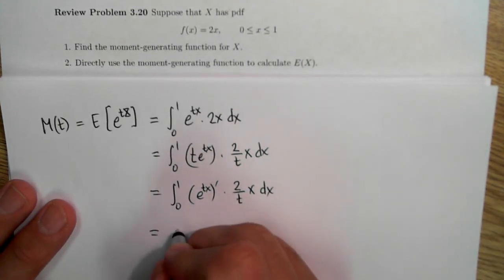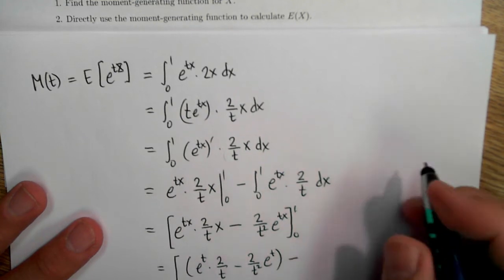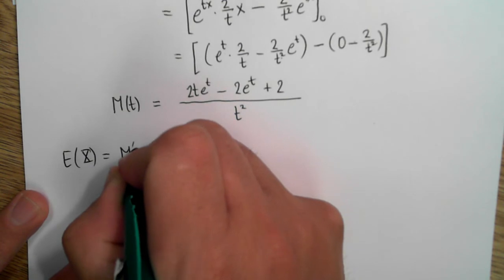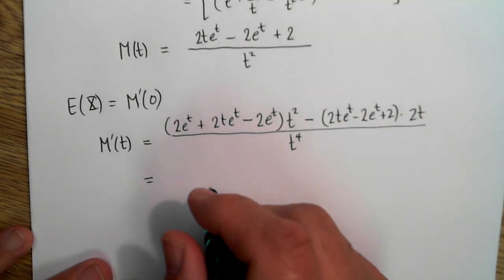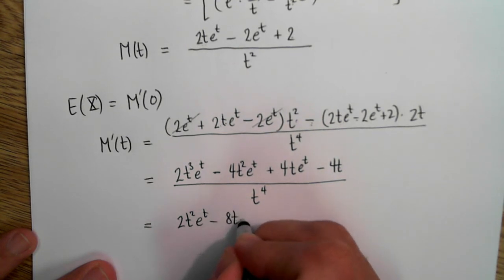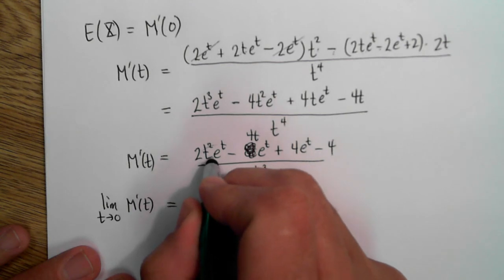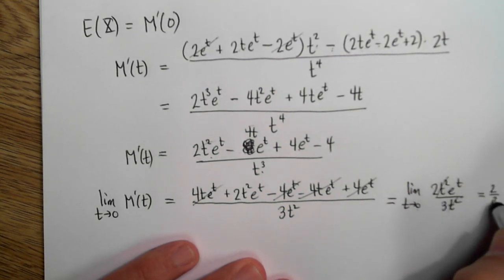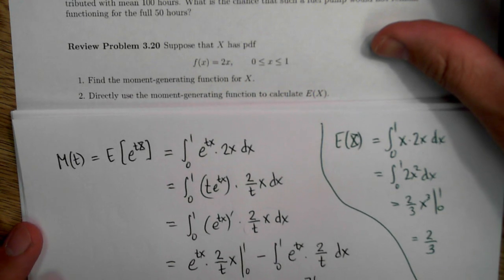Math 4610 Review 3.20